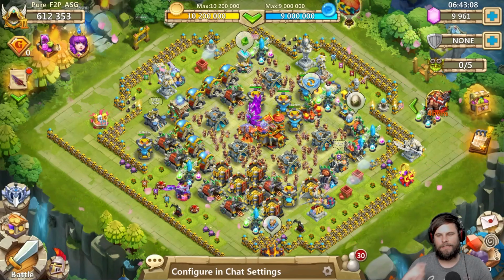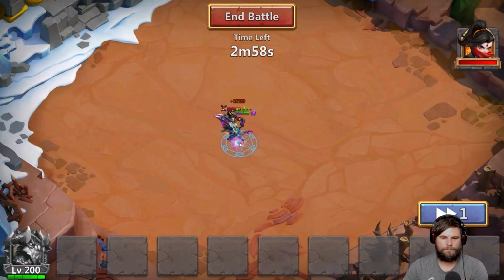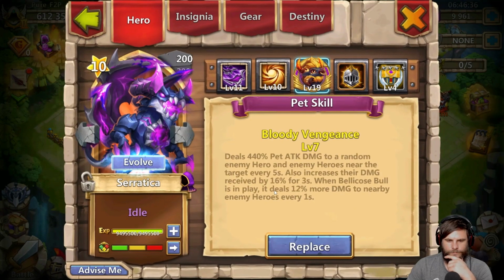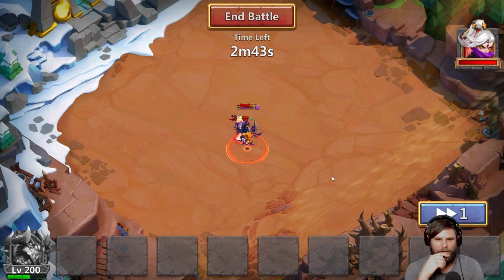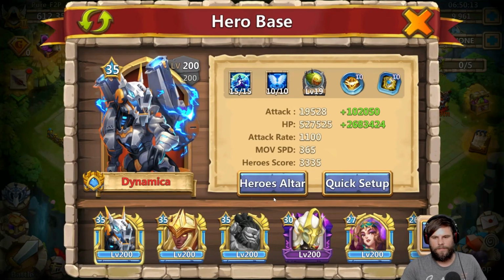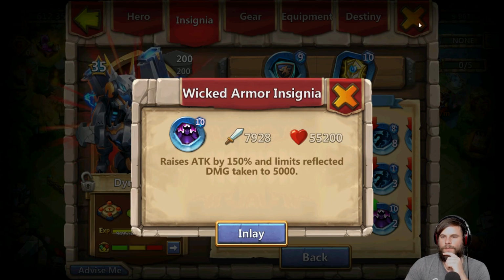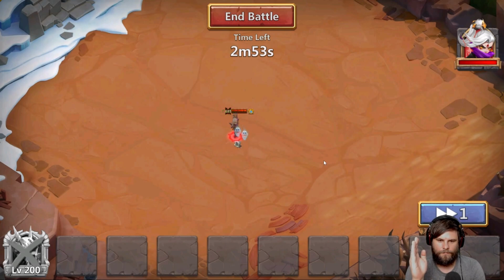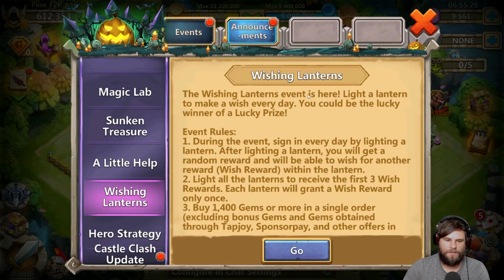None Evolve Serratica vs Epic Hero Battle Konoichi | Castle Clash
See if you can find my second gaming channel by searching:
Angrysagamer 2.0

More info about Lootcakes:
Lootcakes allows gamers to share their purchase data, in the form of email receipts, from free-to-play games in exchange for digital gift card rewards. Lootcakes is open to U.S. residents and Gmail linking is accepted for receipt detection (additional countries and email providers are planned in the future). Purchases from free-to-play games on the iTunes App Store, Google Play, and Steam are eligible for rewards.